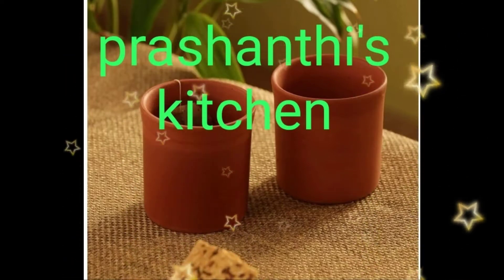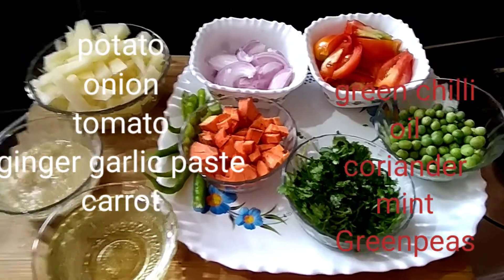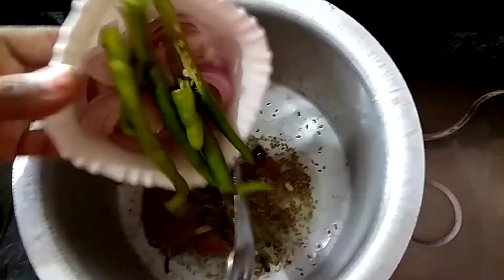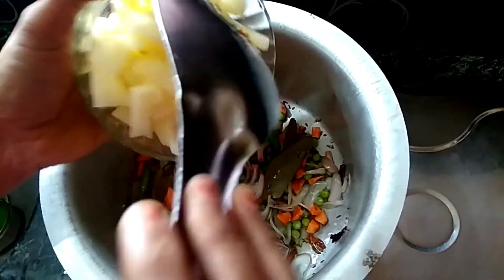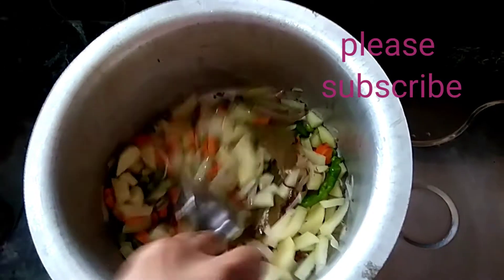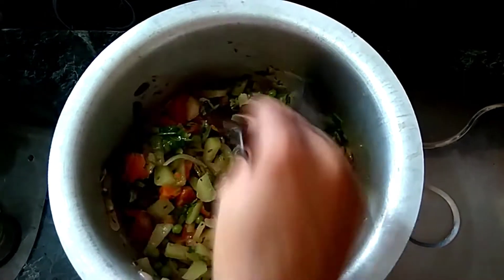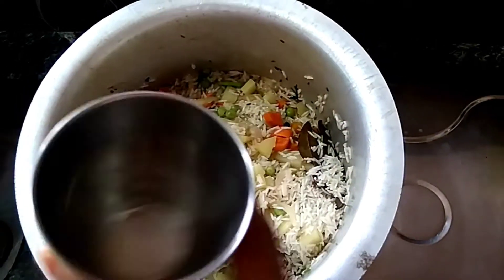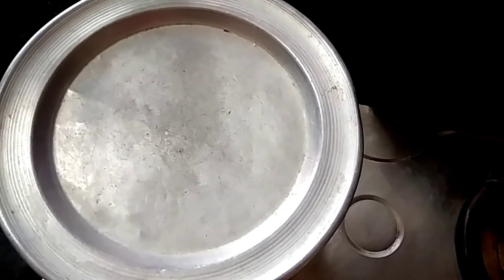సింపుల్ అండ్ టేస్టీ వెజ్ బిర్యాని ఇంట్లోనే ఇలా చేసుకోండి..